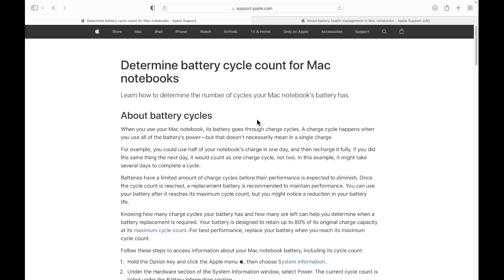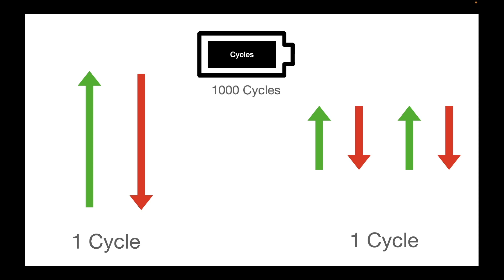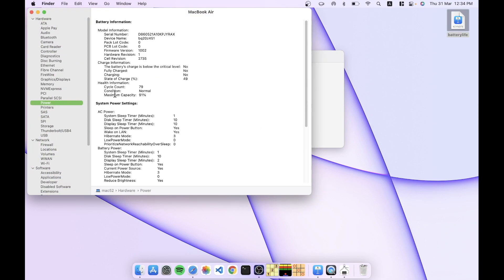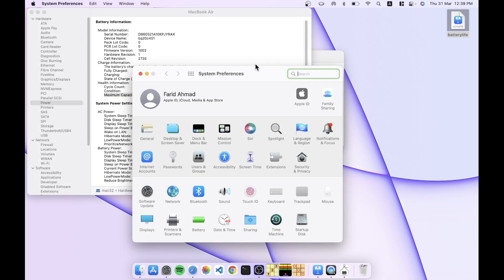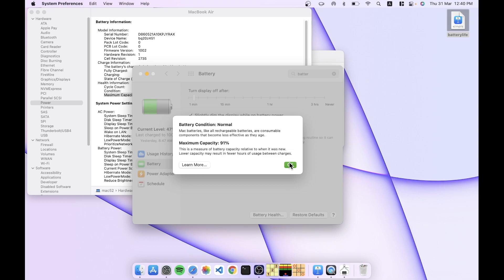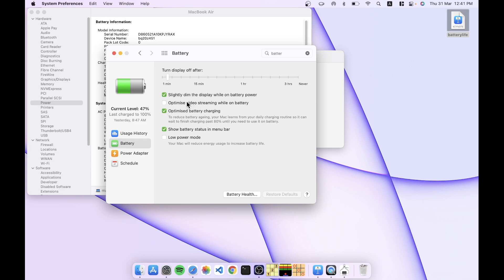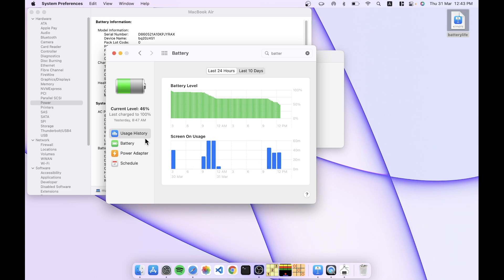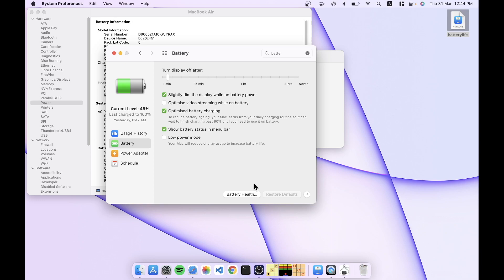MacBook Air (M1) Battery Performance after one year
My take on the battery health, battery cycles, and how to charge and discharge your MacBook Air